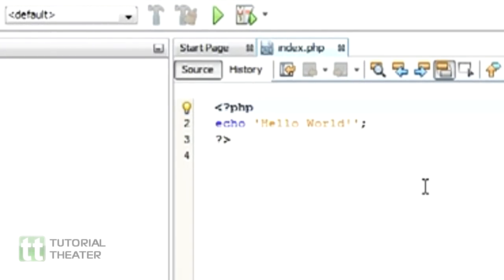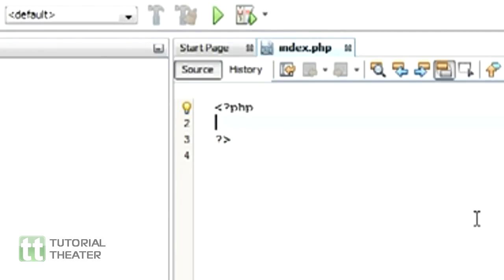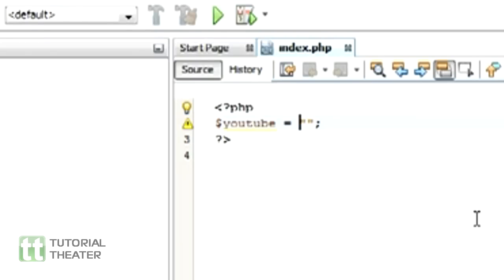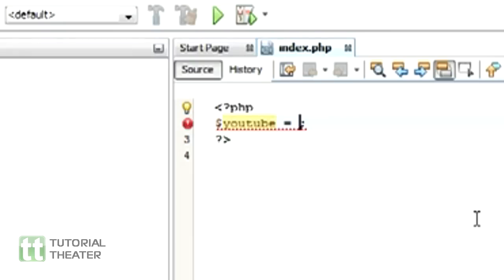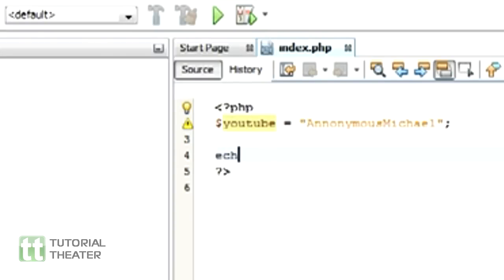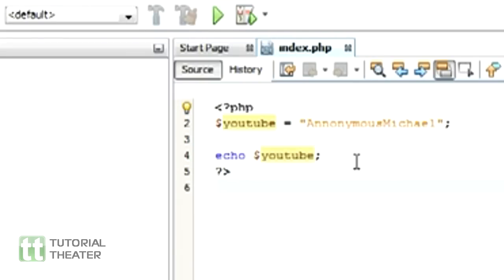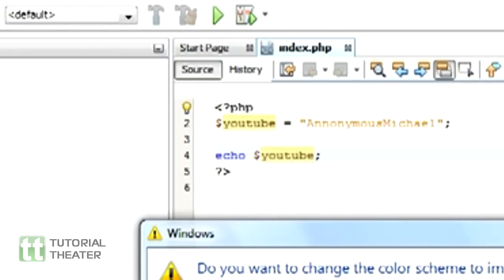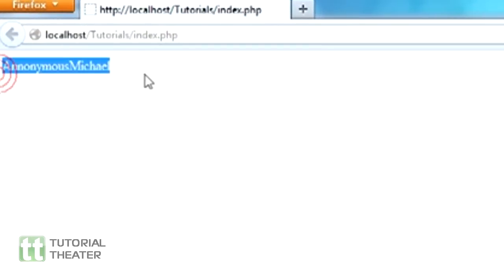How to Use Variables: PHP Tutorial [Ep. 2]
Part of the Series:

This tutorial teaches you how to create and use variables with PHP code. PHP Programming Basics #2.

~ A PHP tutorial.

Play with us on Minecraft! Server ip: play.ioncraft.org

tutorialtheater tutorialtheatre tutorial tut theater theatre guide walkthrough how to how-to AnnonymousMichael php programming coding basics beginners starters part 1 #1 2 #2 episode